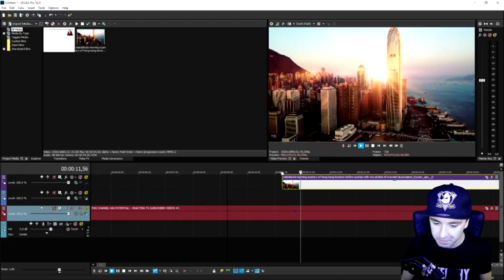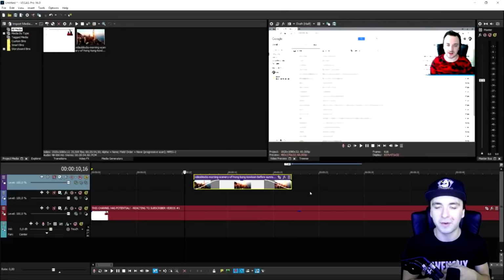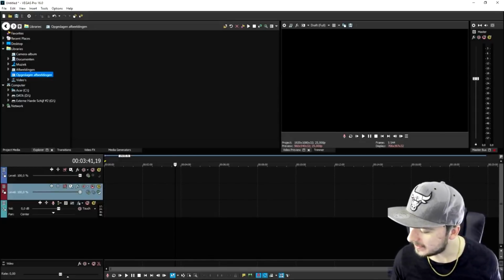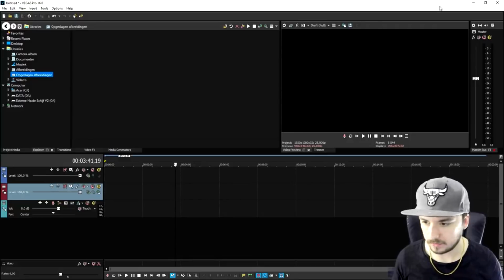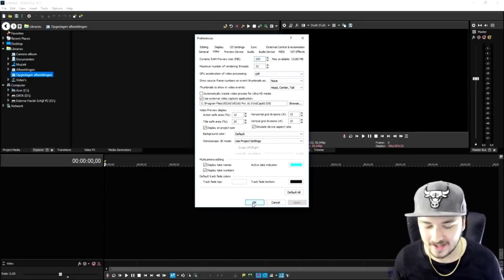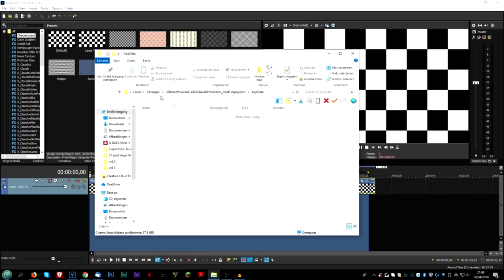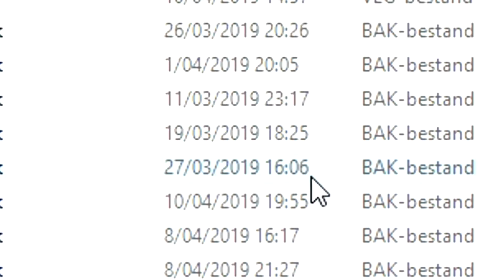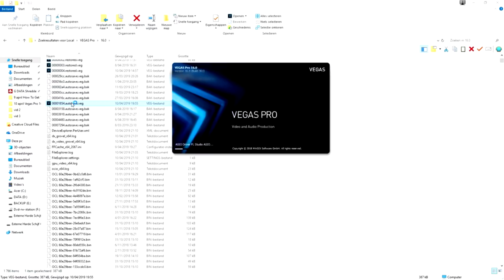3 Amazing Vegas Pro 16 Tips, Tricks & Hacks - Tutorial #427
- - Welcome back everyone! Today I will be showing you 3 amazing Vegas Pro 16 tips, tricks & hacks! Make sure to SMASH that like button below as well! Stick around for more content!